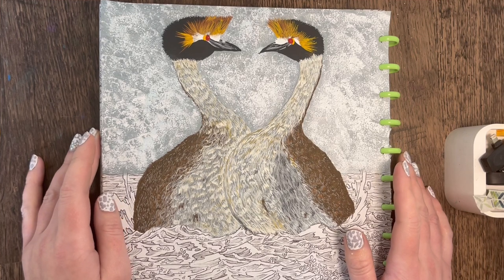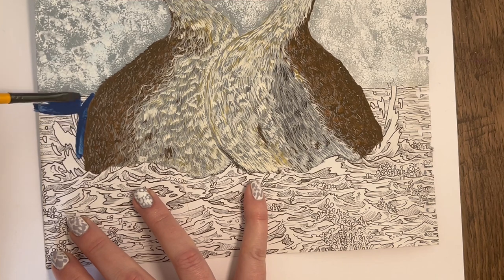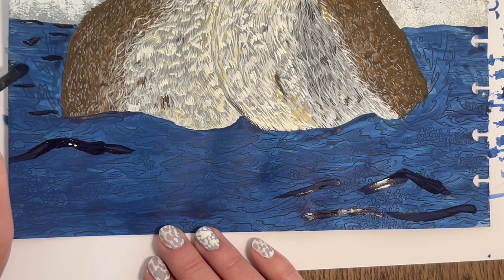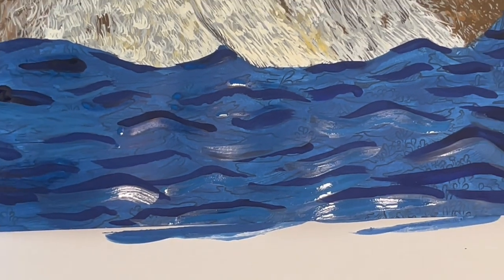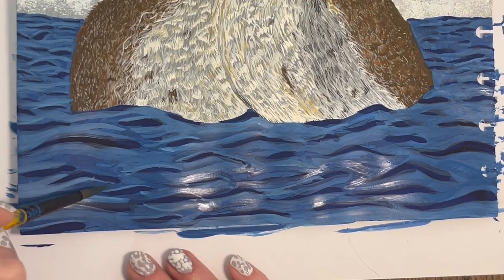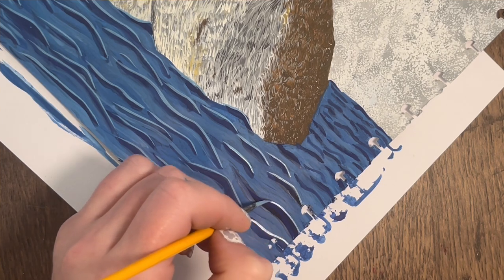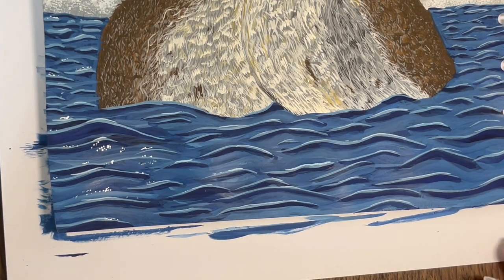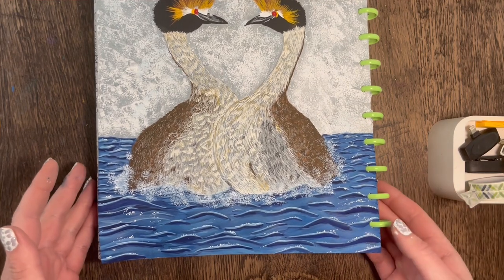How I paint water in my colouring books ~ Kerby Rosanes Fragile world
Paper i print onto
Fragile world
Polychromos pencils
Swordfish sharpener
Winsor and newton gouache
Arrtx gouache
Art sponges
Disc binding disc
Craftelier 9 hole punch
Palette knife
Caran dache palette